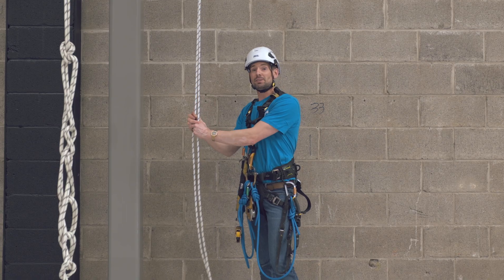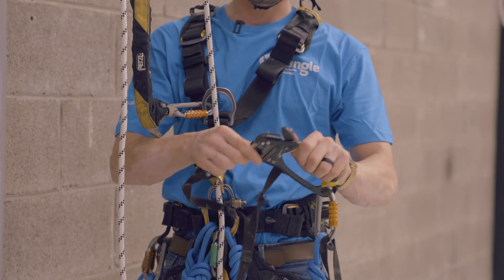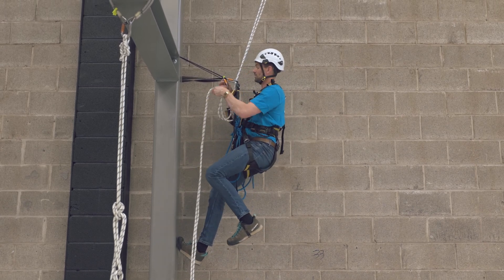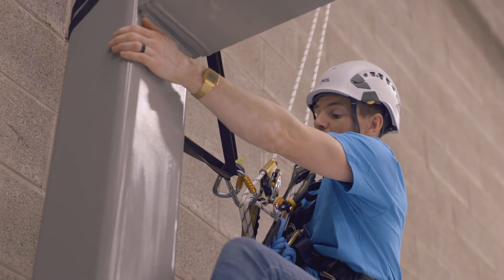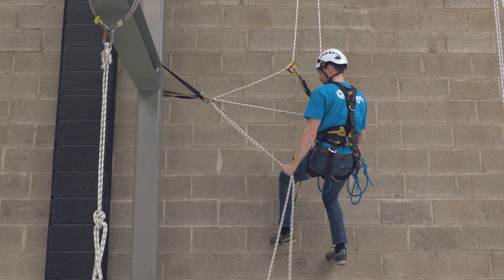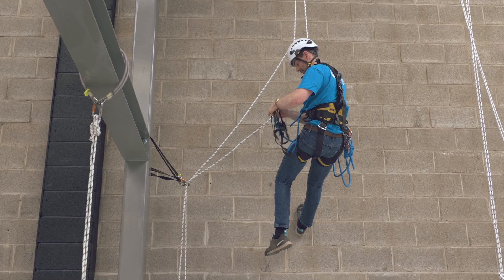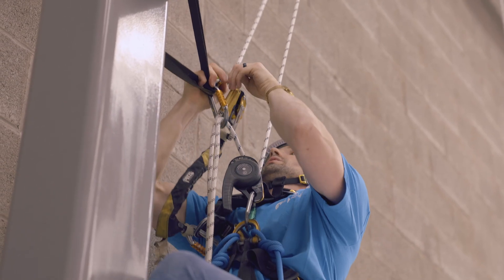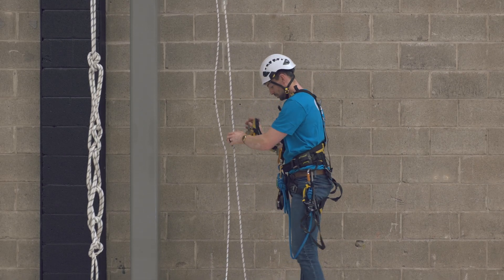Rope Access Level 1 Training | Single Deviation | Dangle Academy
Welcome to the fourth episode in our Rope Access Level 1 Training Series.
In this video, our instructors teach you how to safely pass a single deviation — one of the most important obstacle management skills in rope access.

✅ How to identify and approach a rope deviation
✅ Step-by-step method to pass the deviation safely
✅ Managing both main and backup lines during movement
✅ Avoiding swing, abrasion, and rope damage risks

This skill is a cornerstone of rope access work, giving technicians the ability to redirect ropes around obstacles and maintain safe access in complex environments.

Deviations are a fundamental technique used across many real-world rope access scenarios. They allow you to:
 • Redirect ropes away from sharp edges, structures, or obstacles.
 • Maintain rope angles for safer and more efficient work positioning.
 • Protect both rope and technician from wear, swing, or impact hazards.

For Level 1 trainees, learning deviations provides the first step into obstacle navigation. It builds confidence in handling rope systems, maintaining backup protection, and moving smoothly past anchors or directional points.

Mastering deviations prepares you for more complex manoeuvres such as rebelays and rope-to-rope transfers, which require even greater rope-handling skill.

📚 What You’ll Learn in the Full Series

This episode is part of our complete Rope Access Level 1 Training Series, which includes:
 • Basic Rope Access Set Up
 • Ascend and Descend
 • Ascending on a Descending Device / Descending on an Ascending Device
 • Single Deviation (this video)
 • Passing Knots
 • Passing an Edge
 • Rebelay
 • Rope to Rope Transfer

By following along with the full series, you’ll know exactly what to expect in training and during your Level 1 assessment.

🌍 Who This Series Is For
 • Trainees preparing for their Level 1 course
 • Beginners learning how to manage rope obstacles safely
 • Technicians from climbing or rigging backgrounds entering rope access
 • Supervisors and safety managers who want to understand obstacle management techniques
 • Anyone looking to build solid foundations for a rope access career

🚀 About Dangle Academy

Dangle Academy is Belfast’s only dedicated rope access training centre, built specifically to deliver industry-leading safety and access training. We specialise in:
 • Rope Access Training – Levels 1, 2, and 3
 • Train the Painter Certification – internationally recognised training for protective coatings
 • Work at Height & Safety Courses – including harness inspection, confined space awareness, manual handling, and more

Our facility features a purpose-built rope access frame, fully equipped classrooms, and a wide range of professional-grade equipment. With decades of combined experience, our instructors prepare you not just to pass assessments, but to work safely and effectively on real sites.

🔔 Get Involved

💬 Comment with your questions — our instructors will answer directly
📢 Share this with someone preparing for Level 1

📌 Useful Links

📍 Visit us in Belfast: Dangle Academy, Rope Access Training Centre